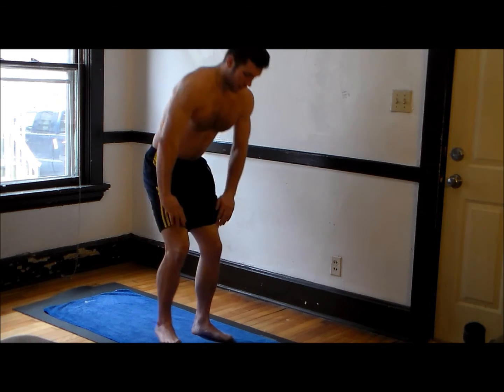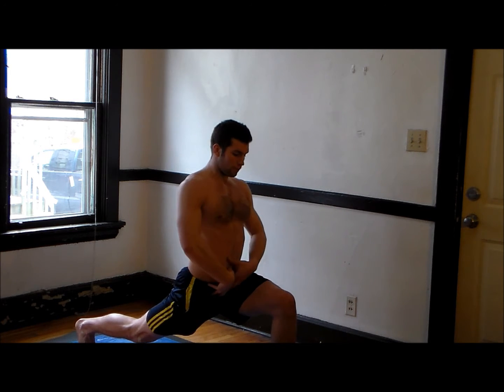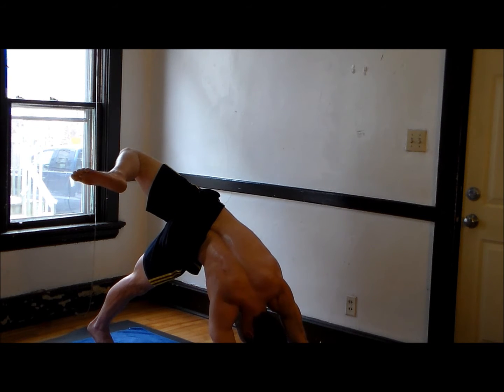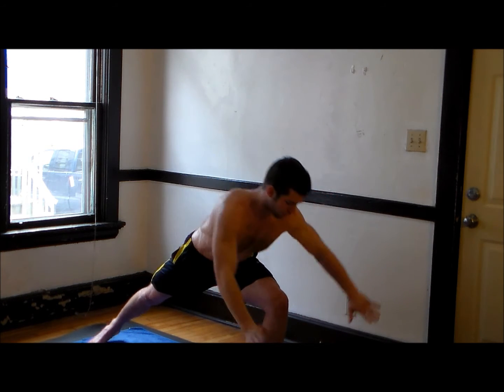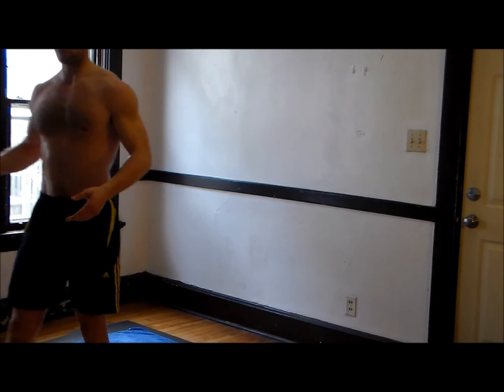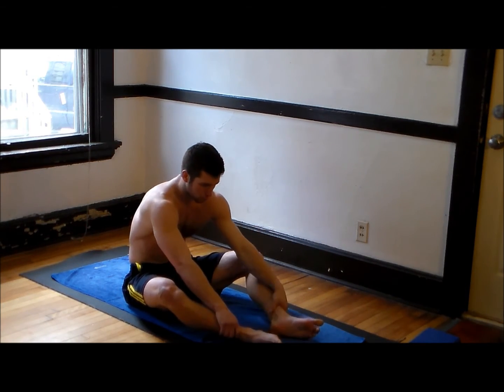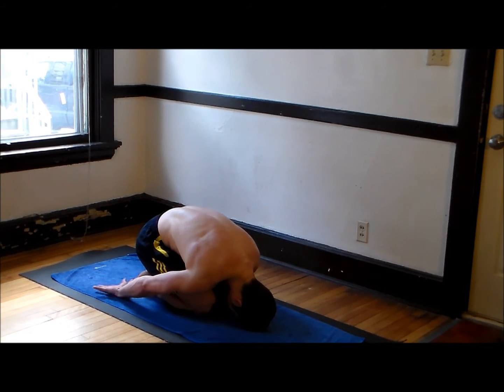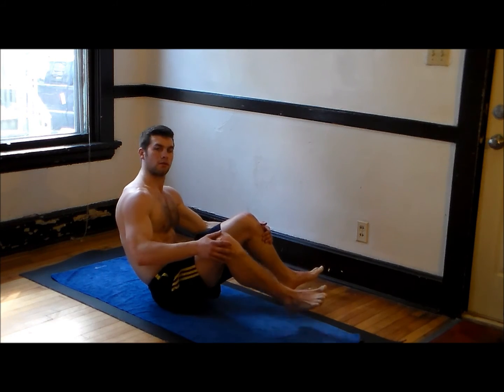Man Flow Yoga - Flow Session 9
- - I need better titles! Here is a nice flow with a nice dynamic warm-up, back strengthening series, standing bow pose and full bow pose on your stomach, eagle pose, and inversions.

I apologize for the sound issues, but they shouldn't be so much of a nuisance that you can't follow what's going on and do the session properly.